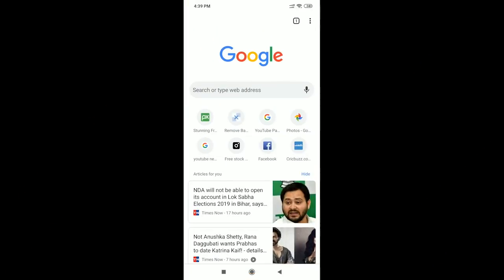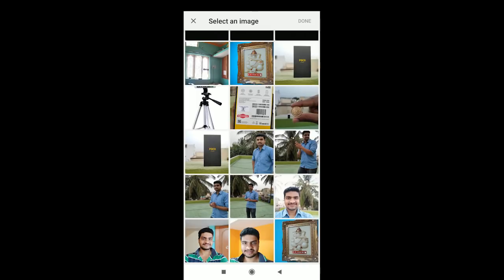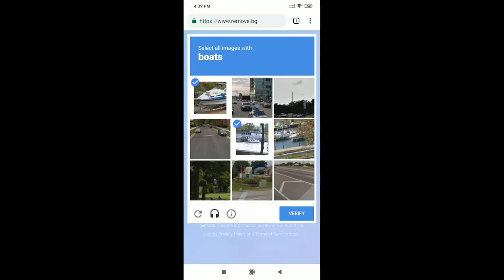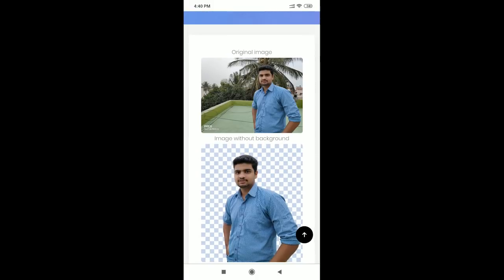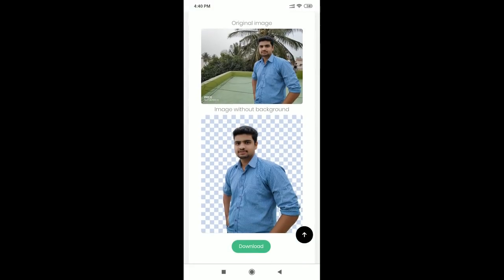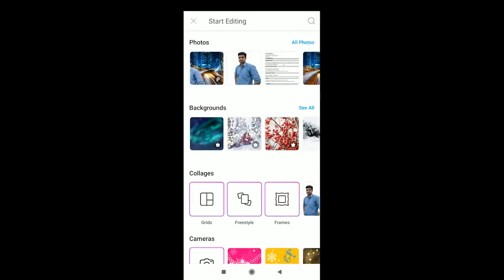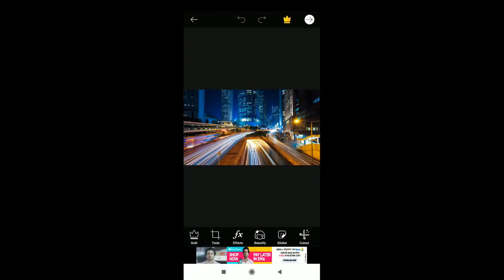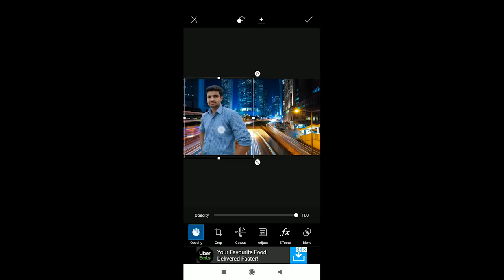how to remove photo background easily without any applicaion | kannada | photo editinng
In this is video i will tell how to remove the backgroung of any photo without any application using the website in kannada language.

this method is very easy to remove background.
and also in this video how to change background using picsart.